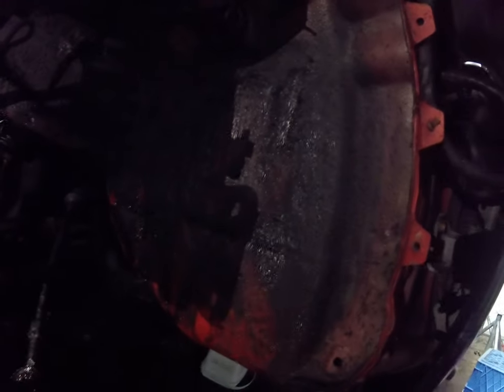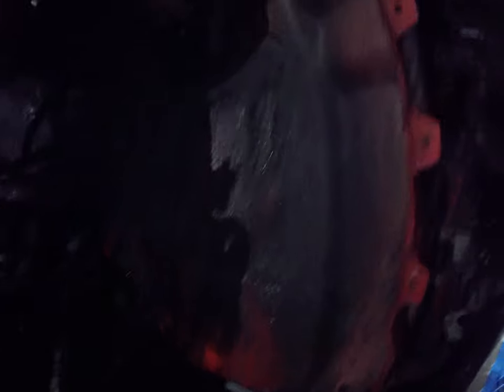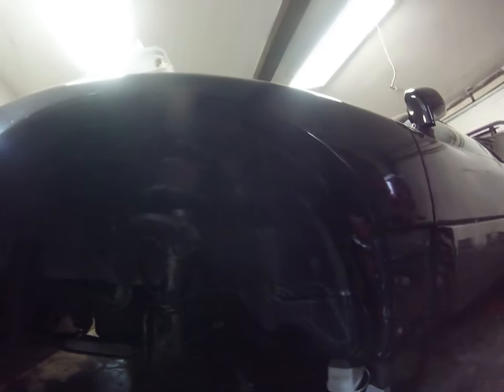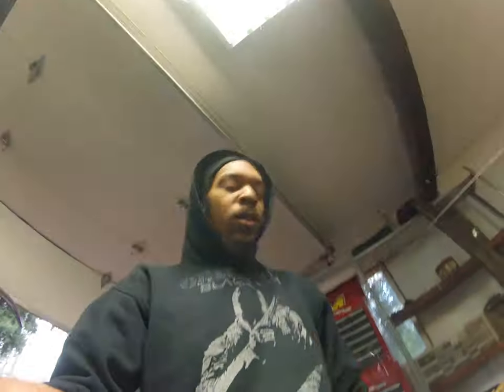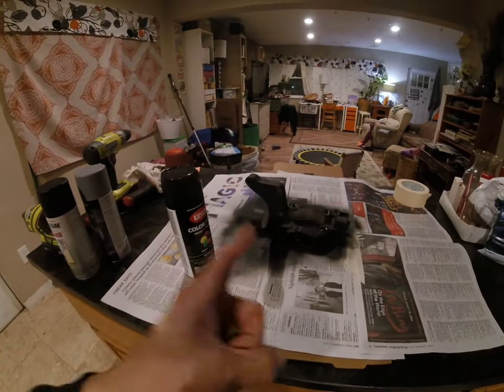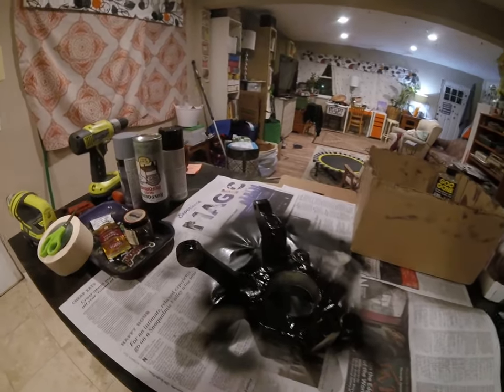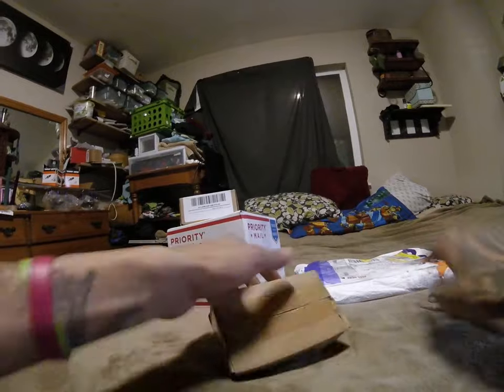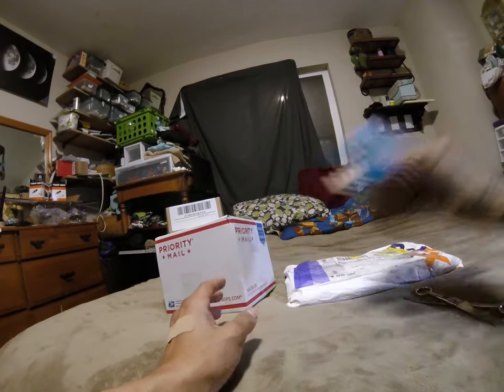Wheel Well Restore, & More Painting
Hey guys the suspension tear down is underway, now cleaning and prepping for paint is the next thing to do. I cant wait to see the VR-4 grippin the road with her new suspension.. CANT WAIT!